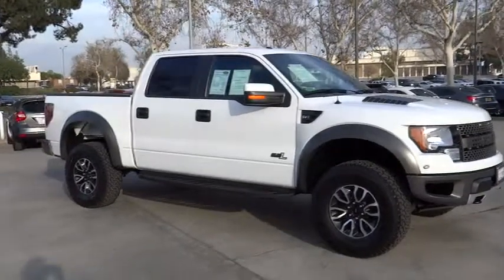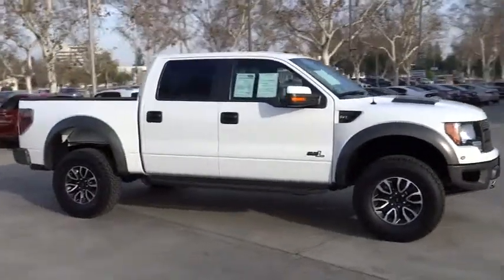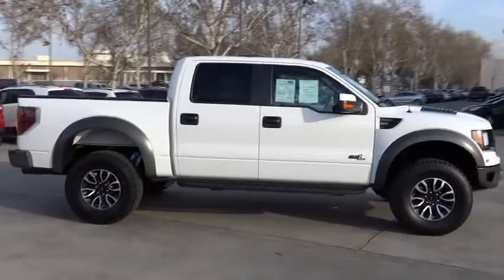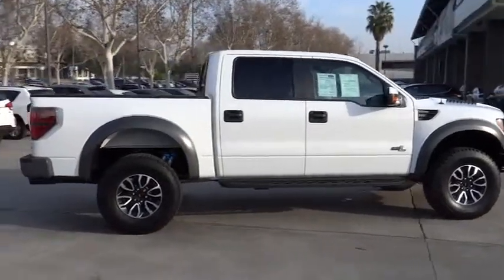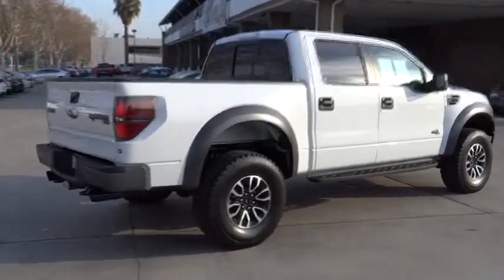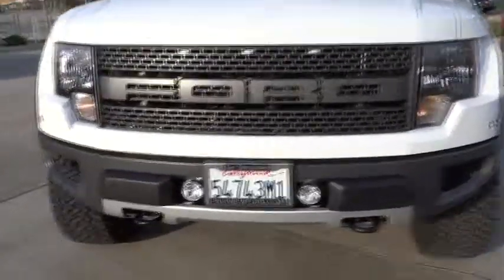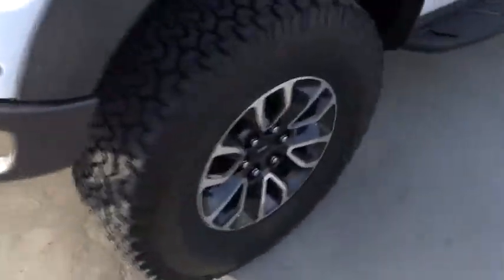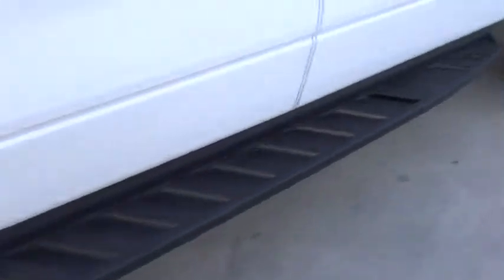2013 Ford F-150 Riverside, Fontana, Redlands, Rancho Cucamonga, Palm Springs 131548A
2013 Ford F-150 SVT Raptor - Stock#: 131548A - VIN#: 1FTFW1R61DFD18265

Fairview Ford
292 North G Street